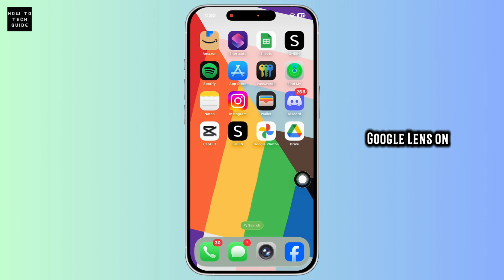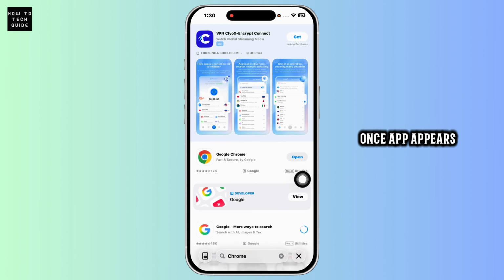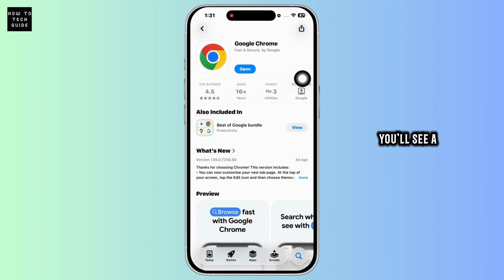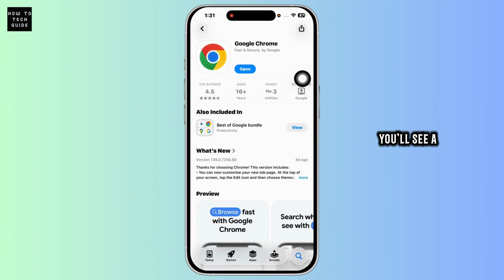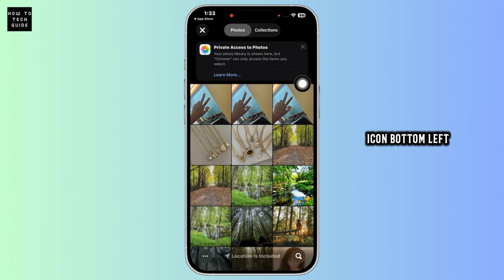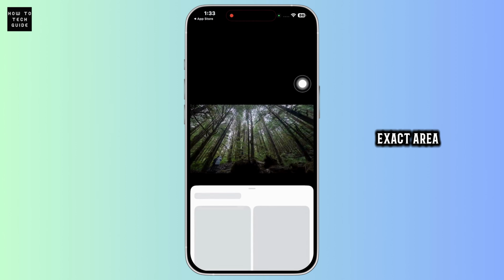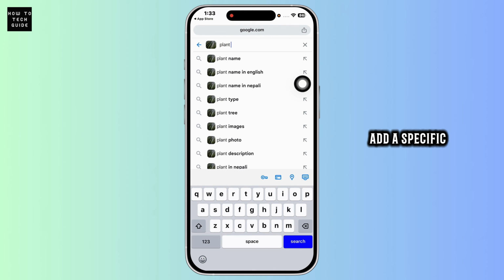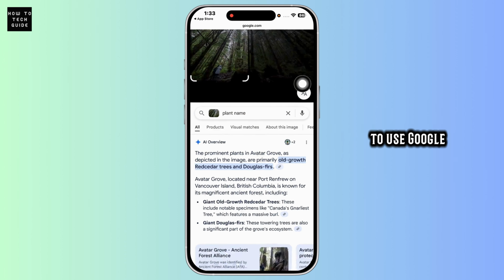How To Use Google Lens On iPhone (2025)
Want to use Google Lens on your iPhone? In this step-by-step 2025 guide, we’ll show you exactly how to unlock the power of visual search—right from your iPhone. Whether you're trying to identify a plant, translate text, or shop for something you spotted in the real world, we break down all the legit ways to access and use Google Lens like a pro.

Timestamps:

00:00 – Intro
00:05 – Steps to Use Google Lens on iPhone